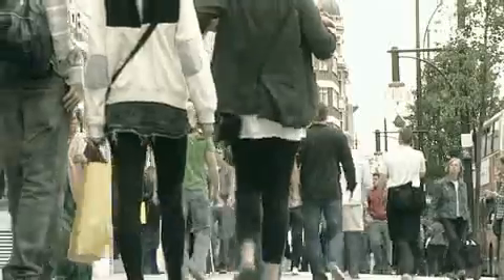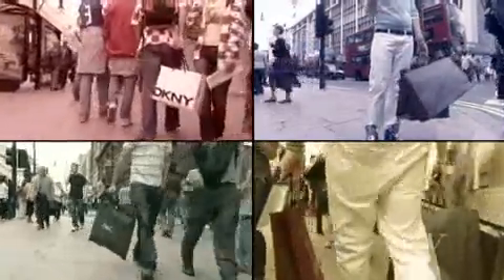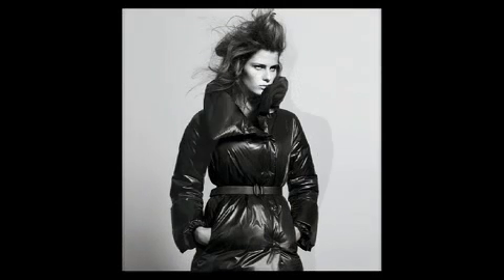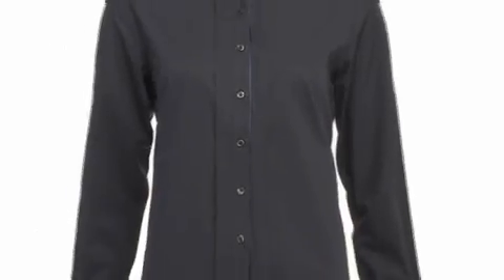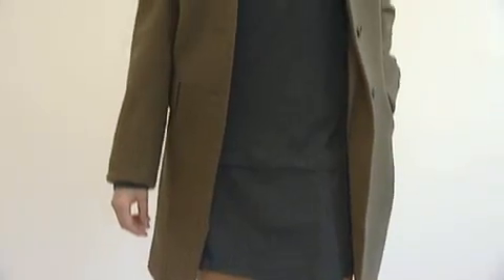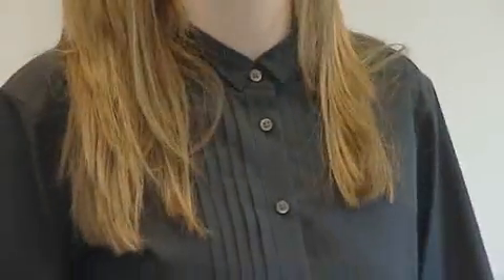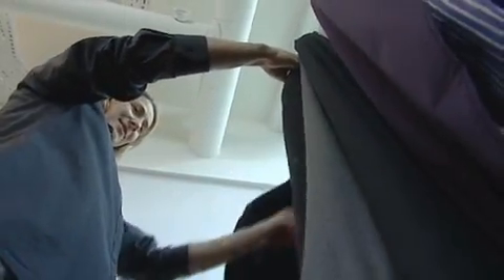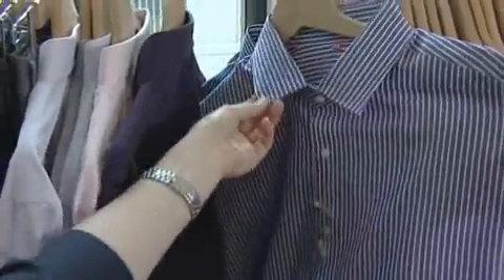First Preview of Designer Jil Sanders New Collection for UNIQLO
Exclusive video offers a sneak peek at the hotly anticipated +J range created by top designer Jil Sander especially for our high street favourite

The crème de la crème of designers have been collaborating with high street stores in recent times, and it seems the best teaming was yet to come. German minimalist designer Jil Sander has decided to bring her fabulous ideas and knowledge to the high street and has teamed up with UNIQLO to create an exclusive collection for this autumn/winter called +J.

This is the first time Jil Sander has teamed up with a high street brand to showcase some of her exciting new designs and signifies her return to designing after a five year absence. Hitting the shops on October 1st, the collection will include jersey t-shirts, crisp white shirts, cashmere knitwear, wool outerwear and accessories. With 100 pieces for women and around 40 pieces for men, ranging from denim to formal wear, this collection encompasses the luxury of a designer collection at high street prices.

In this exclusive behind the scenes video, straight from the UNIQLO press team we feature some of the key pieces that you will find when the collection hits stores.

So take a sneak peak now, so that youre ready as soon as the doors open!

Available exclusively at 311 and 170 Oxford Street, Westfield London and online.